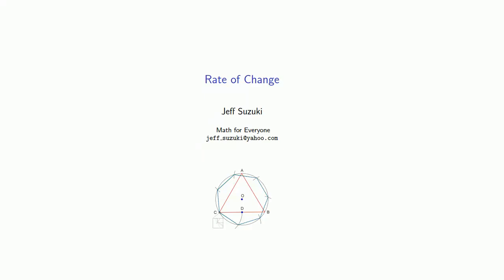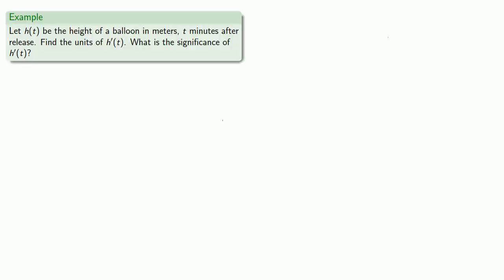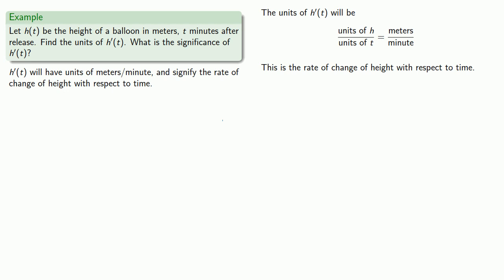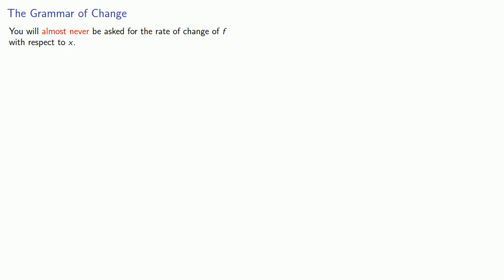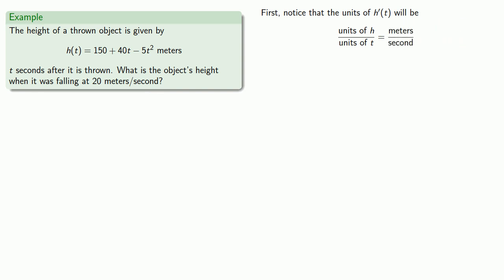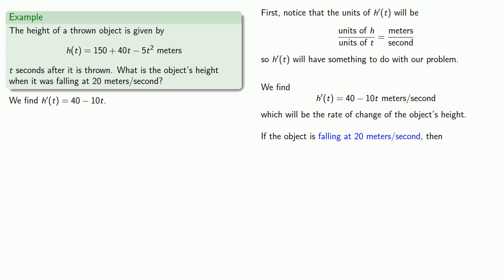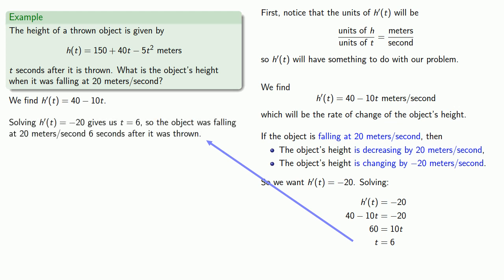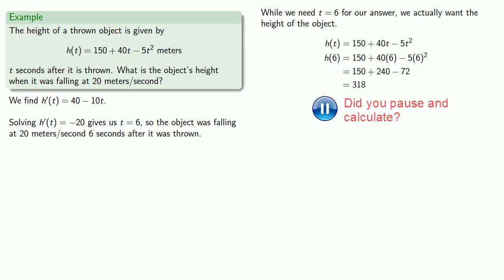The Rate of Change